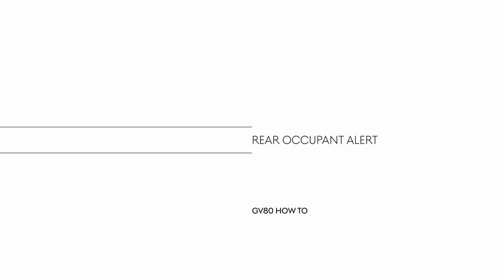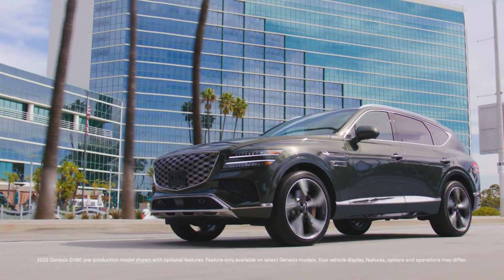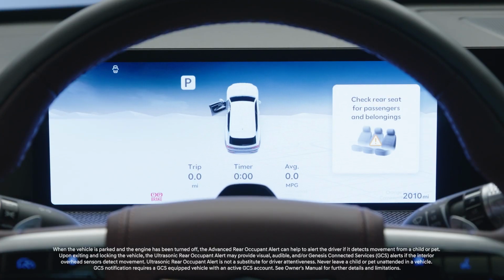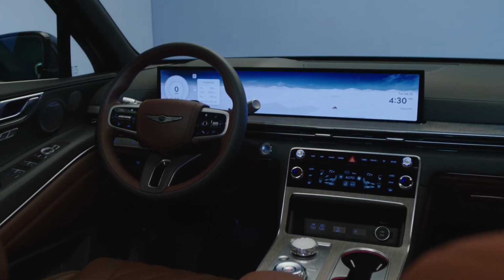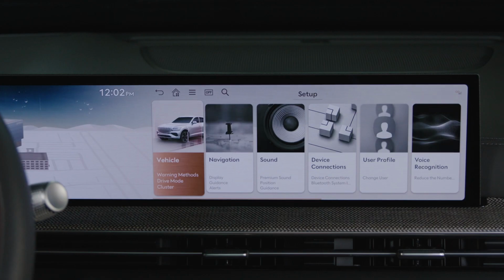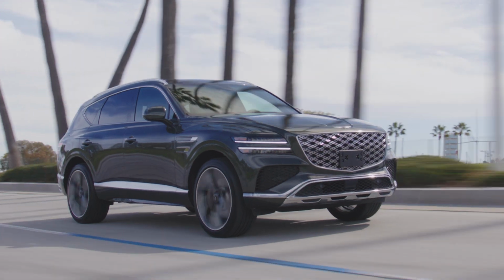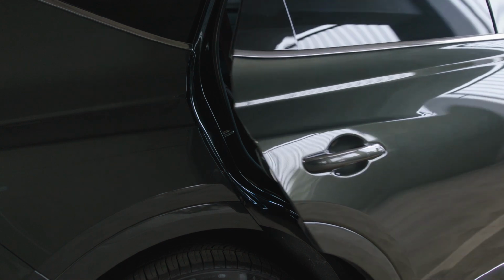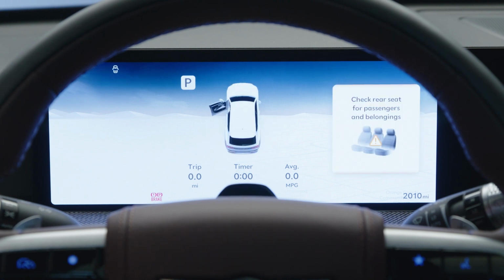How to Use Rear Occupant Alert | 2026+ GV80 | Genesis USA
If equipped, the Genesis GV80 may be available with an Advanced Rear Occupant Alert system.

This feature provides reminders to help prevent the driver from leaving when a rear passenger or belonging is left in the back seat of the vehicle.